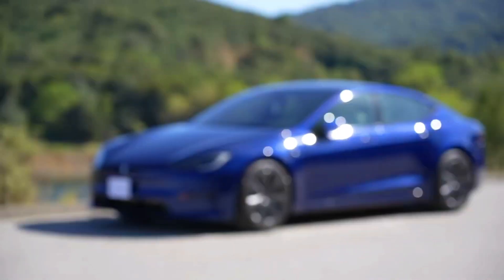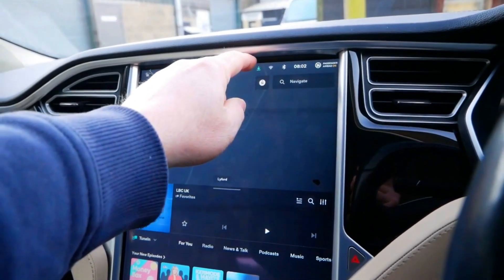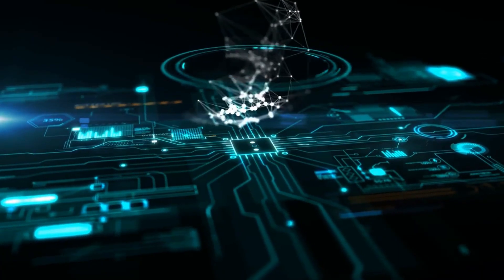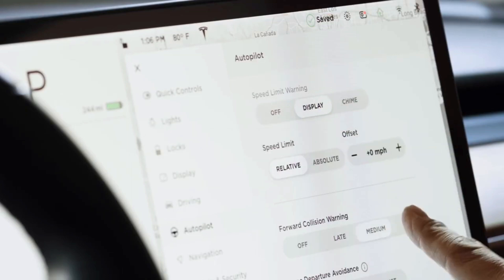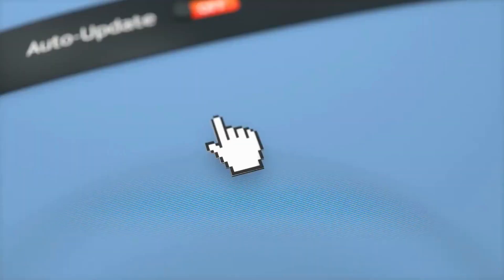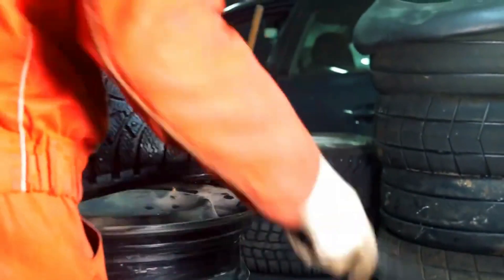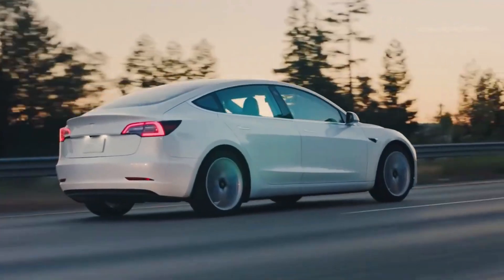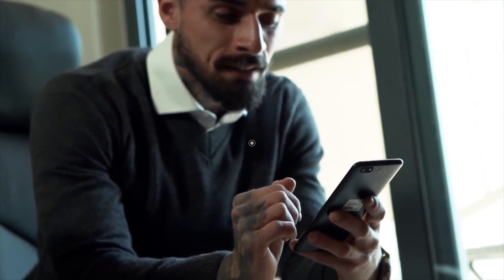WATCH! How Tesla Is Using AI!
How do you think Musk is going to utilise the powers of AI next?!?

Welcome to Reality Expanded, we are a Tech Innovation Channel, posting the latest innovations in Tech!